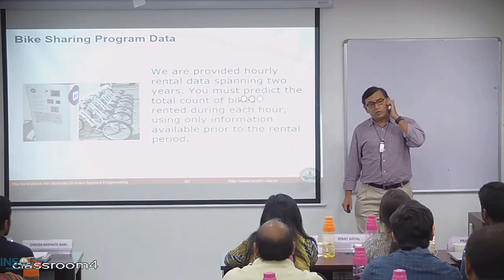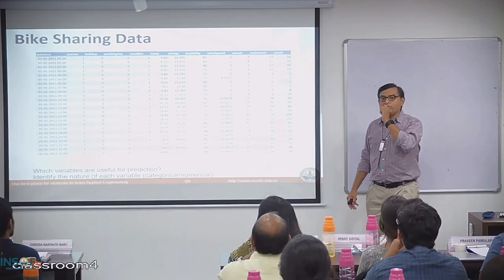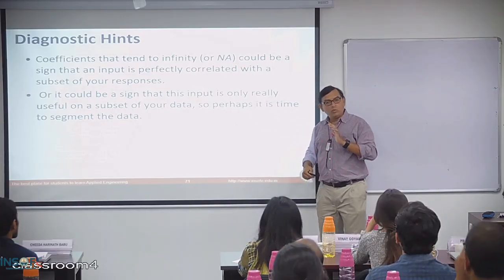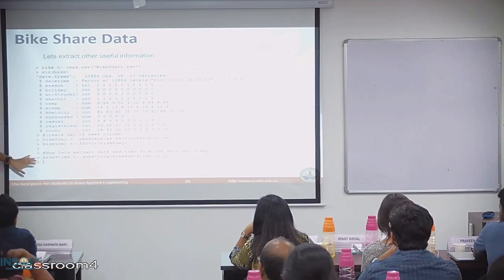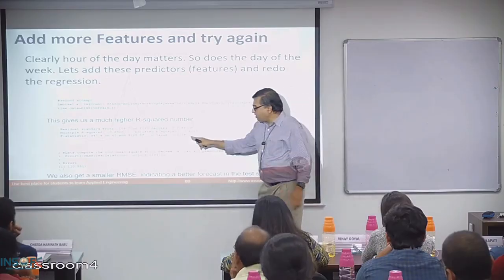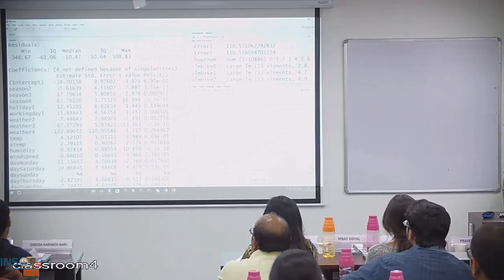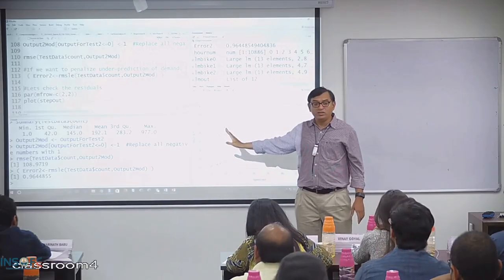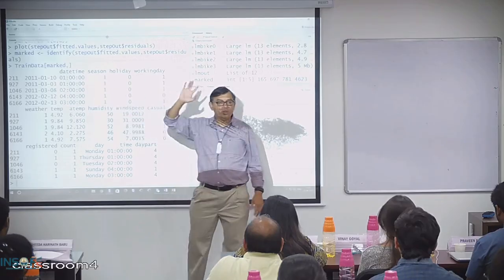Multi Linear Part 4